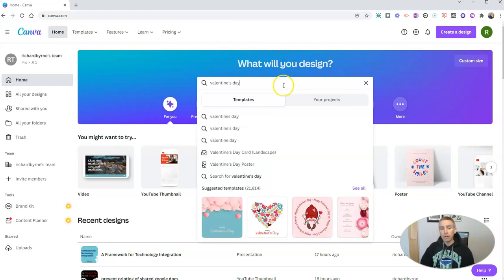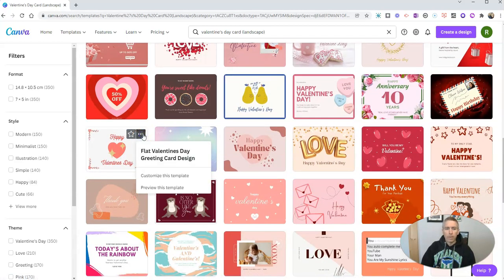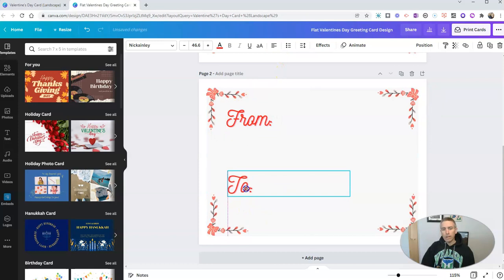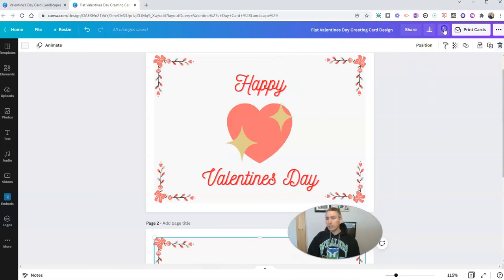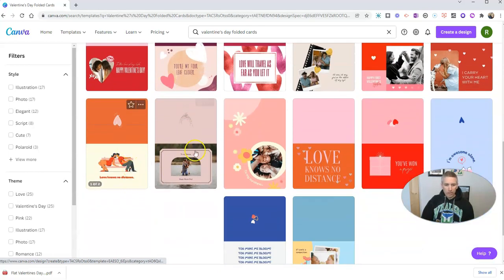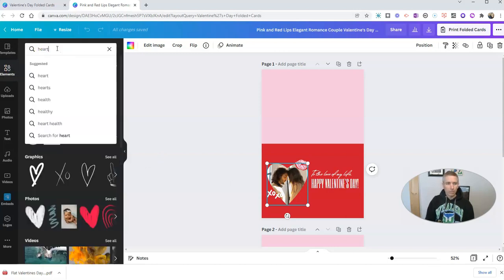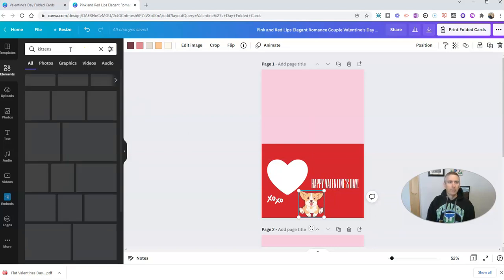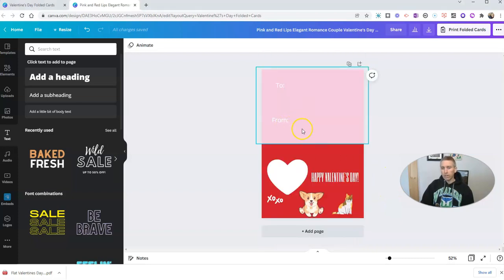How to Create Valentine's Day Cards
Watch this video to learn how to use Canva to create printable, foldable Valentine's Day cards for kids.
🏫 Take a course with me: 🏫